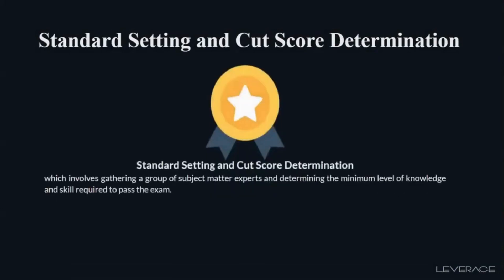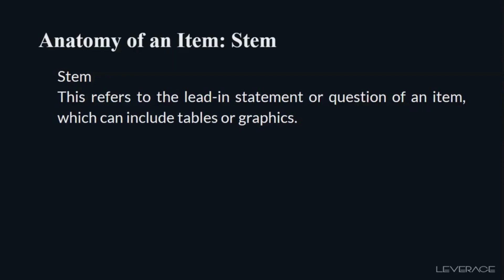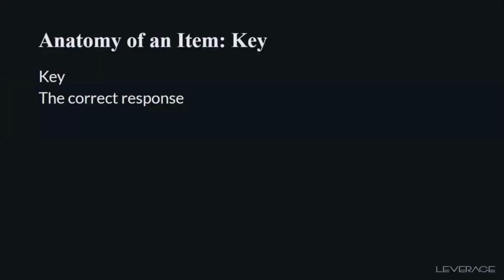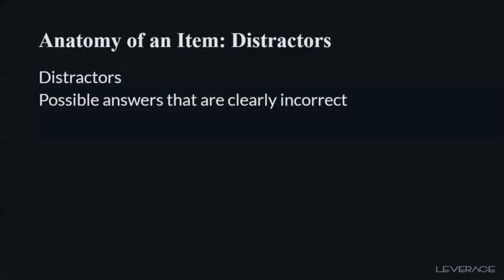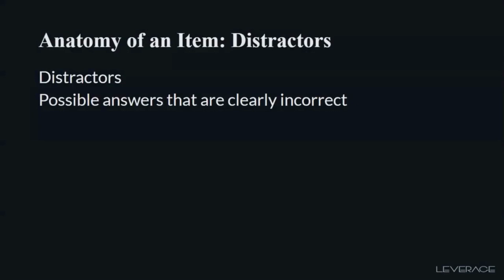Exam Development Session-I [Part 3]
You will learn how to design and administer exams that are valid and reliable, while incorporating best practices in assessment design. They will gain an understanding of the principles of good test construction, explore the different types of exams, and get hands on experience in constructing exams. The workshop will also cover the importance of item analysis, the role of feedback in exam development, and the need for test security. At the end of the workshop, participants will have the knowledge and skills to create effective exams for their own classroom or organization. @ShortsBreak_Official